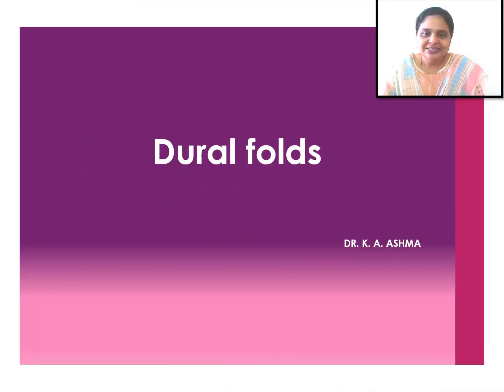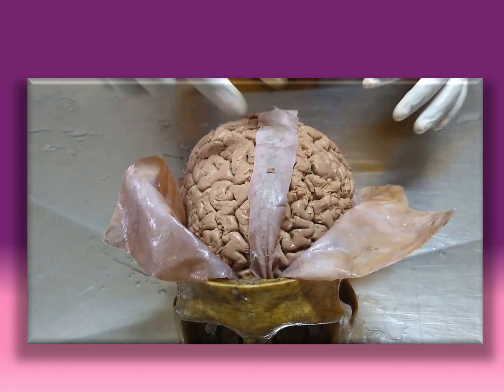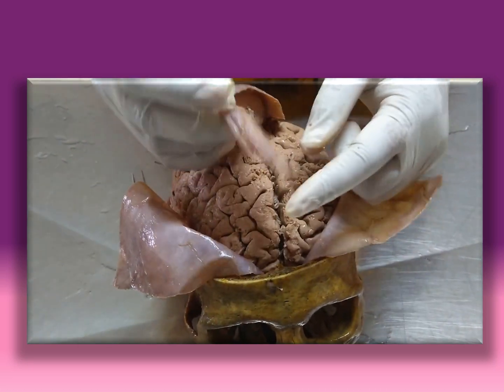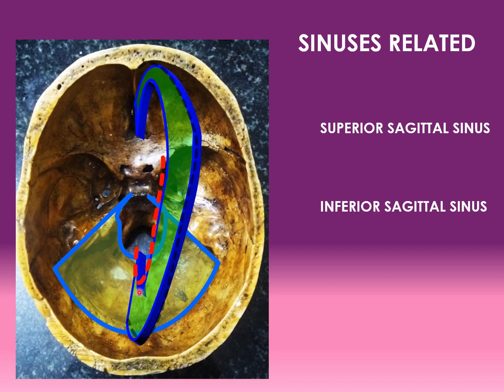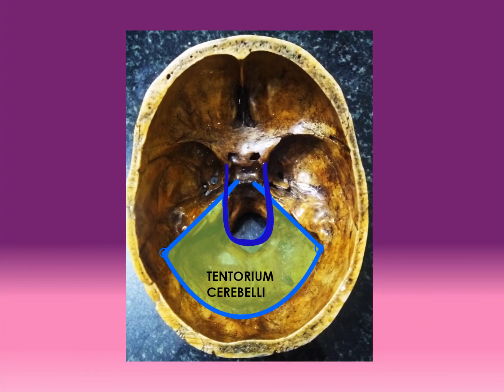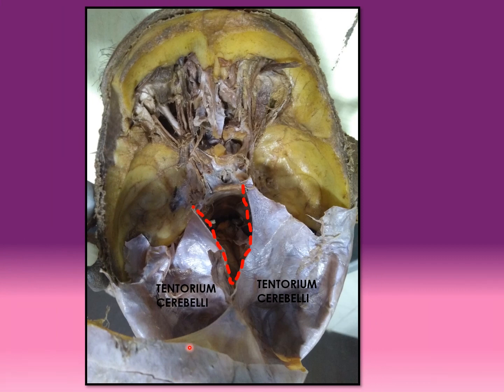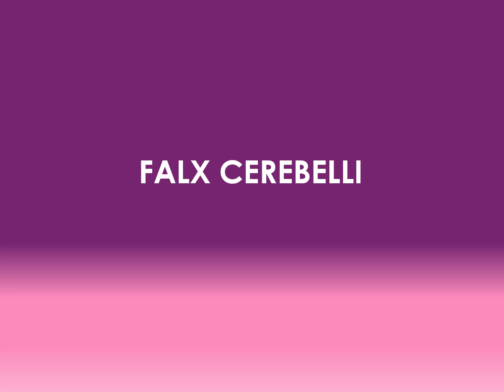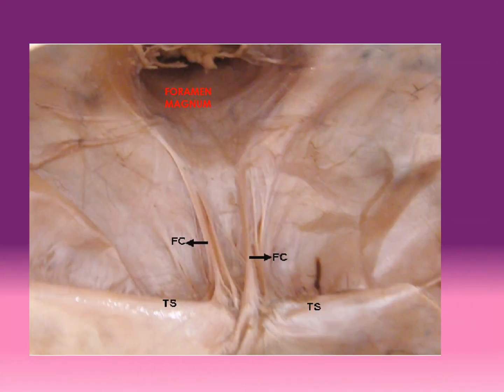Anatomy of Dural folds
This video is meant for UG students of Medical and paramedical streams